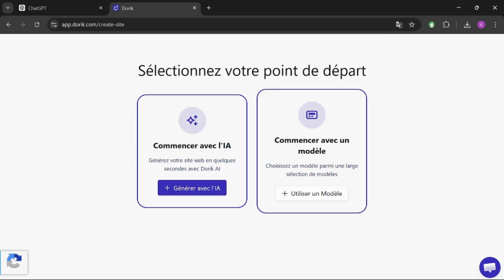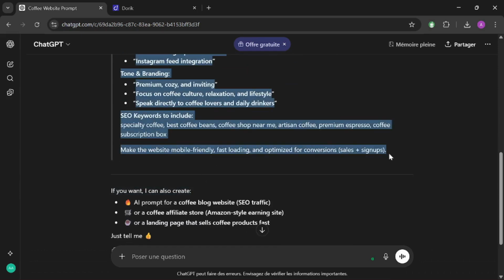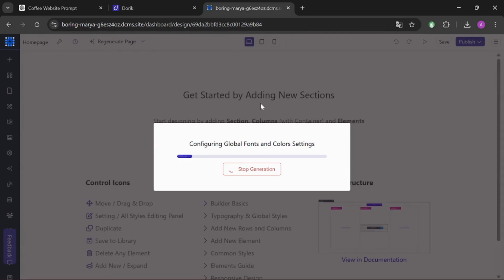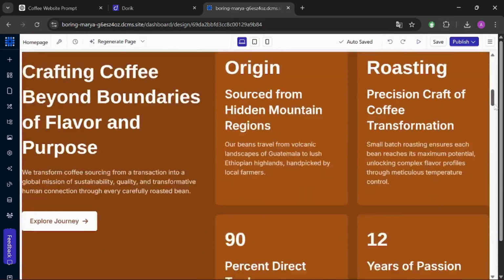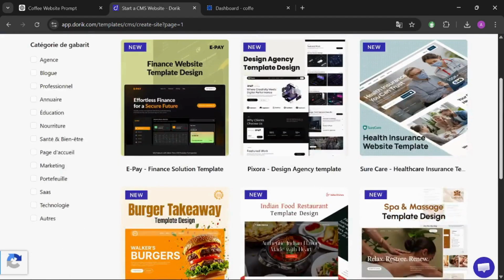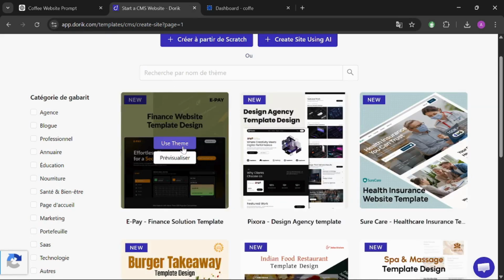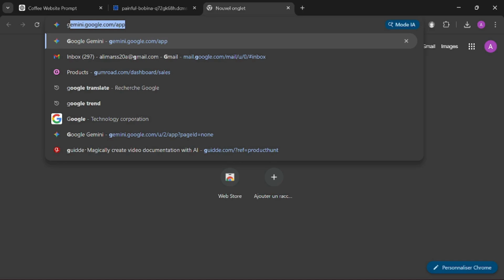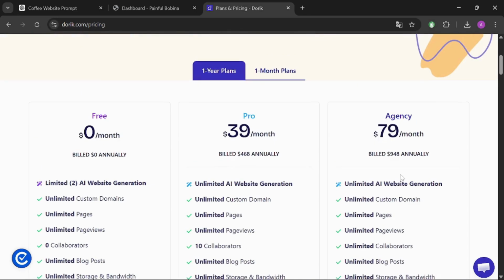Dorik Website Builder : How To Make Website Using AI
Want to build a website in minutes using AI? In this video, I’ll show you step-by-step how to use the Dorik website builder to create a professional site without coding!

If you’re searching for how to make website using AI or how to make a website using AI, this tutorial is perfect for beginners and creators. I’ll walk you through everything—from idea to live website—using the powerful AI website builder with prompt - Dorik.

💡 In this video, you’ll learn:

How to use Dorik website builder step by step
How to make full website using AI بسهولة وسرعة
Tips for designing modern layouts (including how to make 3D website using AI)
How to customize your site, including Dorik website builder how to write in top bar
Best prompts to generate high-quality websites instantly

🔥 Whether you're building a blog, portfolio, or business website, Dorik AI makes it simple and fast.

👉 This guide is beginner-friendly and shows you exactly how to make full website using AI without technical skills.